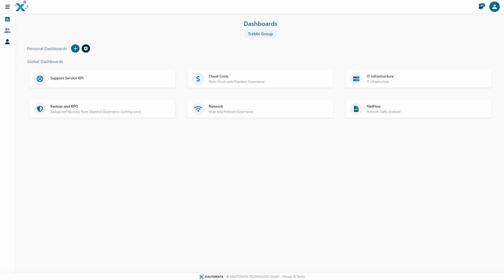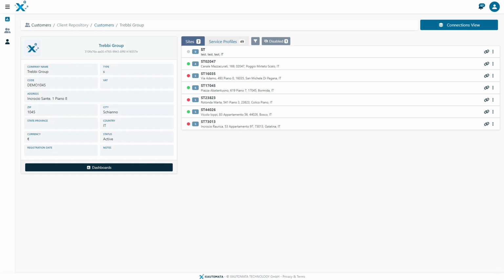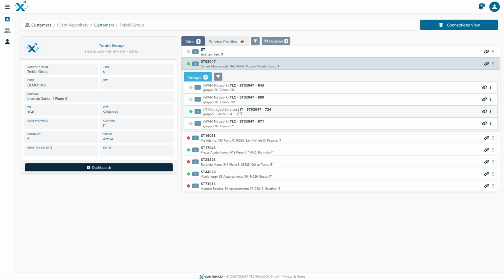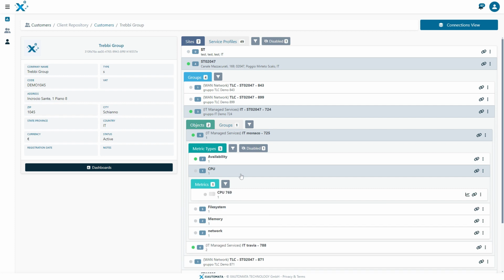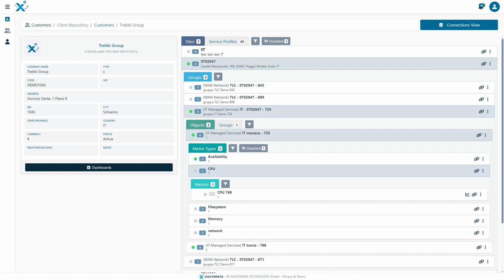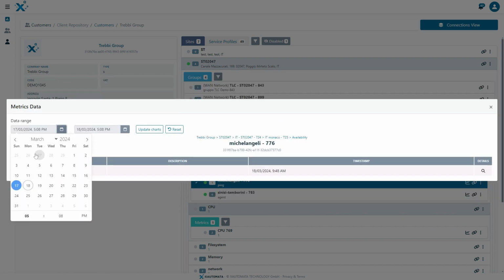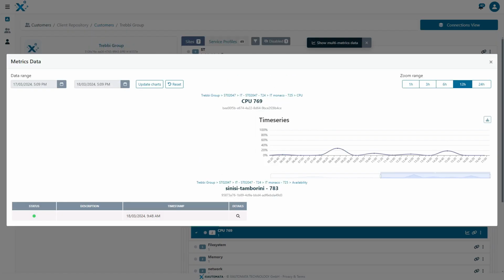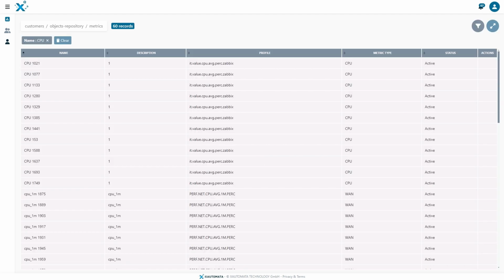Navigate your asset | Xautomata